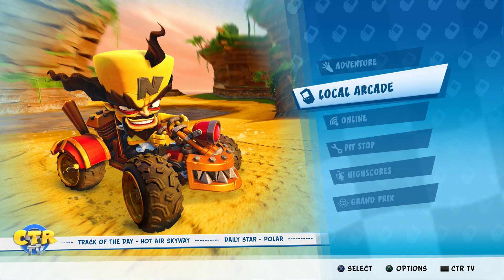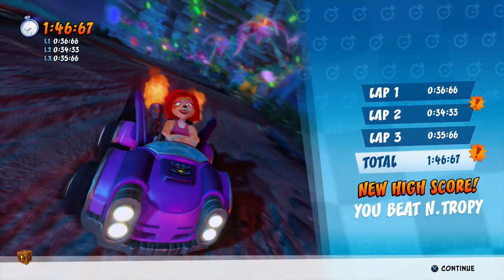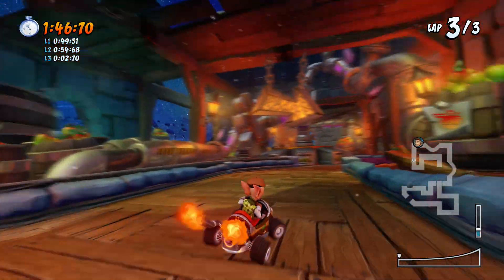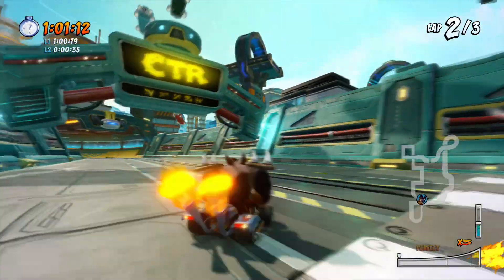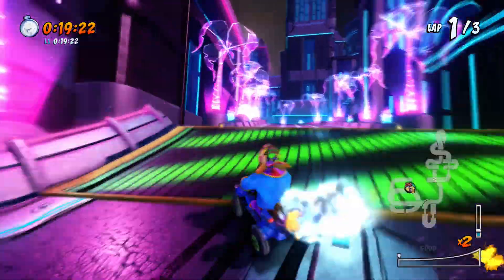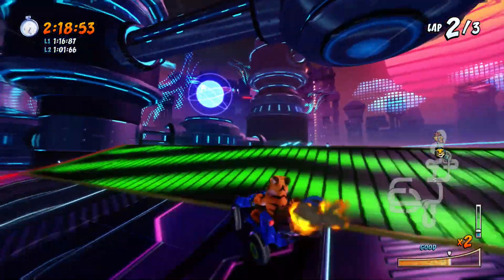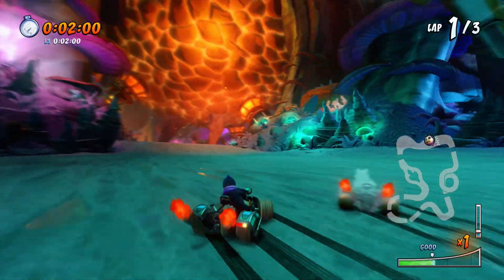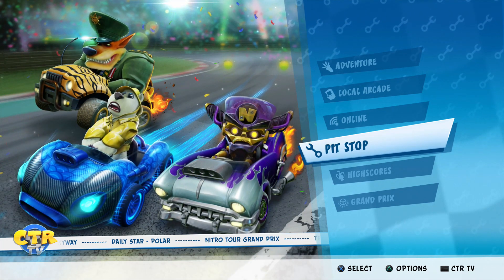N. Tropy Time Trials Part 3! - Crash Team Racing Nitro Fueled Gameplay Walkthrough - Part 30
Welcome to Crash Team Racing Nitro Fueled Episode 30! We continue Crash Team Racing Remastered with continuing our journey of unlocking N. Tropy by completing some CNK Time Trails!

More information about Crash Team Racing Nitro Fueled on PlayStation 4, Xbox One, and Nintendo Switch played by ZebraGamer
Crash is back in the driver’s seat! Get ready to go fur-throttle with Crash™ Team Racing Nitro-Fueled. It’s the authentic CTR experience plus a whole lot more, now fully-remastered and revved up to the max:
- Start your engines with the original game modes, characters, tracks, power-ups, weapons and controls
- Power slide to glory in additional karts, tracks and arenas from Crash™ Nitro Kart
- Race online with friends and Crash the competition with online leaderboards
With Crash™ Team Racing Nitro-Fueled, the stakes are high and the competition is fierce. It's the CTR you love, now kicked into the highest gear.